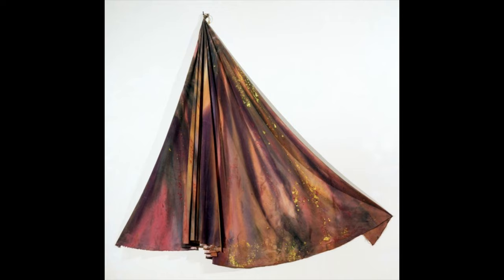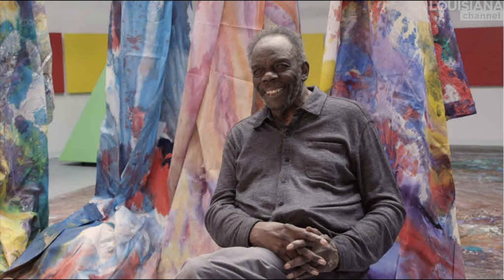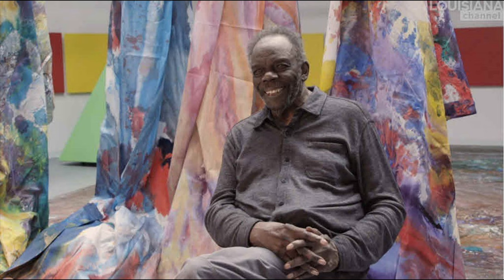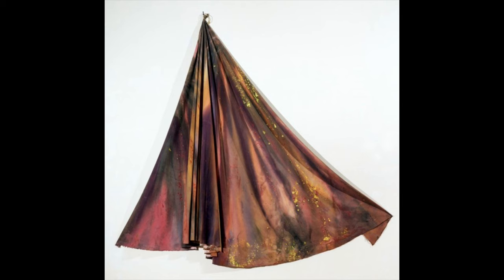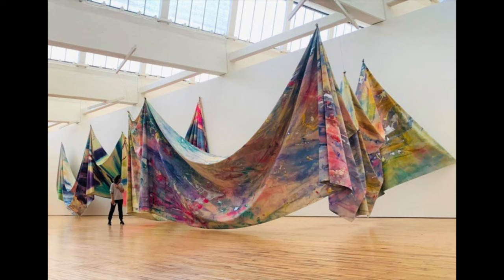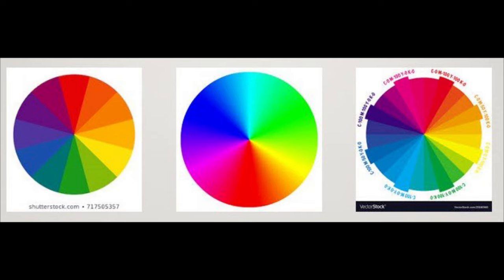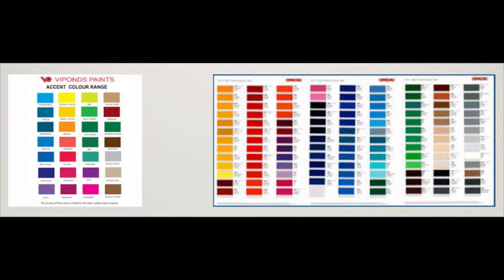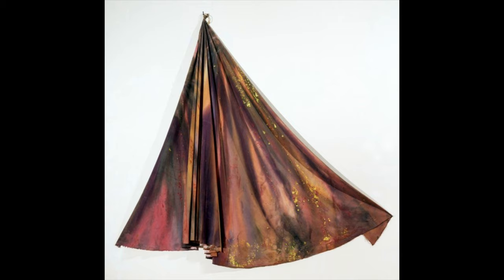CAM Look | Arch by Sam Gilliam | 10/30/20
Today, Anu Mitra, a museum docent, shares Arch by Sam Gilliam.

Originally posted on October 30, 2020, on the museum's CAM Connect Facebook Group

Sam Gilliam (b.1933), United States, Arch, 1971, acrylic with fabric dyes on canvas, Museum Purchase with the aid of funds from the Cincinnati Art Museum Women's Committee, Pogue's, and the National Endowment for the Arts, © Sam Gilliam 2016; © 2019 Sam Gilliam / Artists Rights Society (ARS), New York, 1975.3